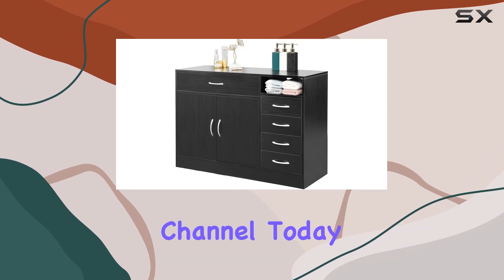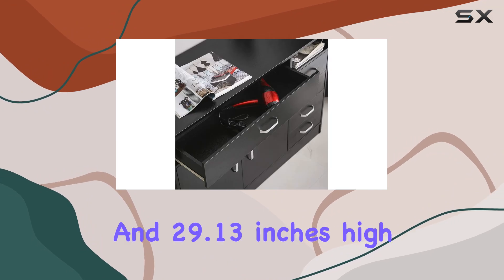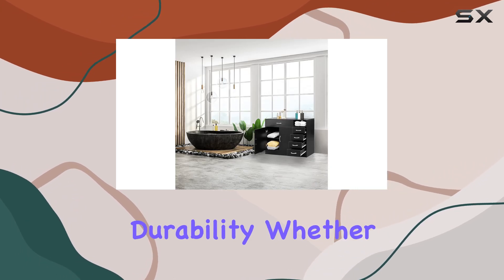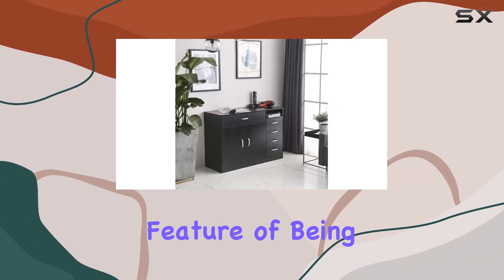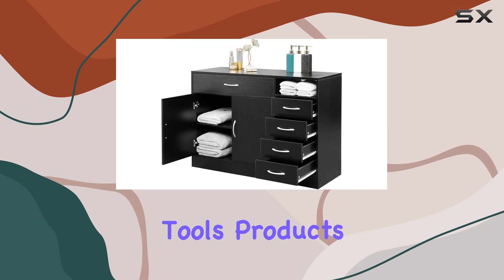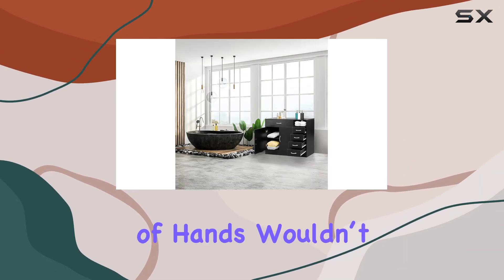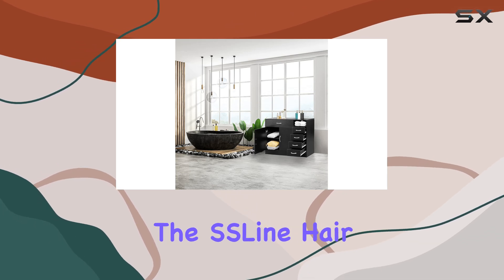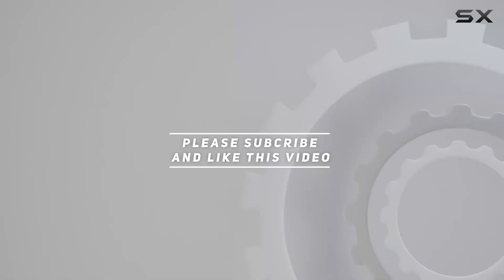SSLine Hair Styling Barber Station: Unlocking Beauty Secrets!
0:00 Intro
0:06 Review

Things that we mentioned in this video:
SSLine Hair Beauty Salon : B085L719CM